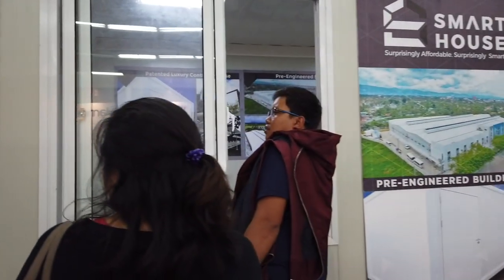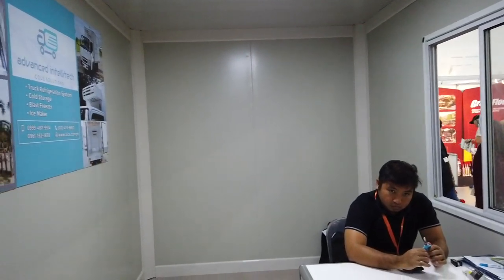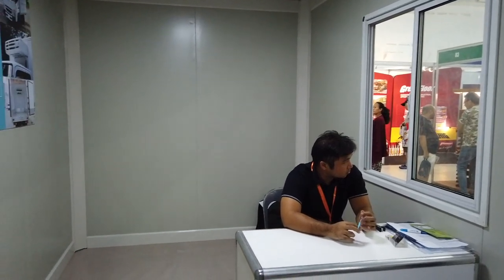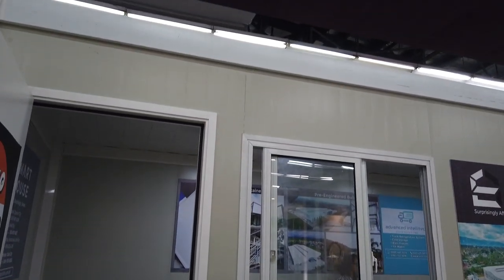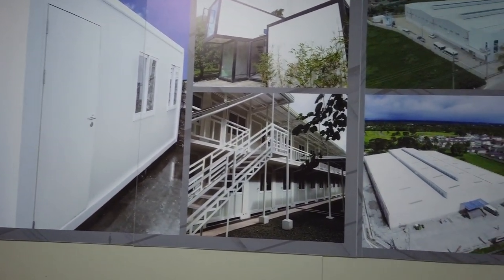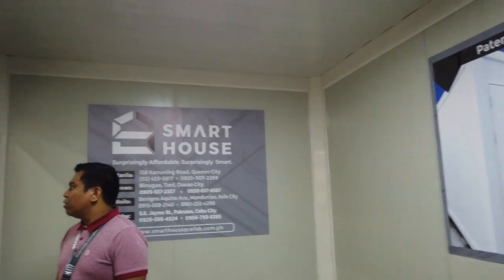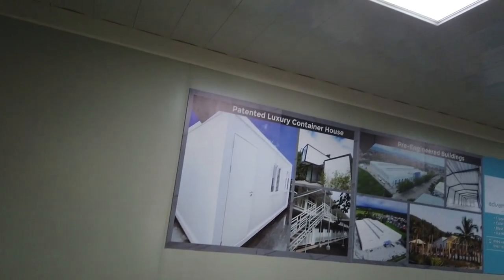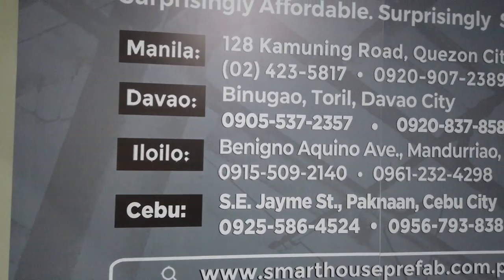Flat Pack Houses With W/C P215,000.00 ($4,000.00) In The Philippines.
We have featured this before, but I made an update video at the last building show I attended showing it is still possible to buy a flat pack home with W/C installed for P215,000.00 Two together would provide a nice basic living area for P395,000.00 They can obviously be owned by foreigners who could install them on leased land.